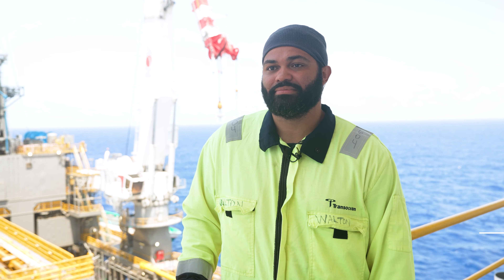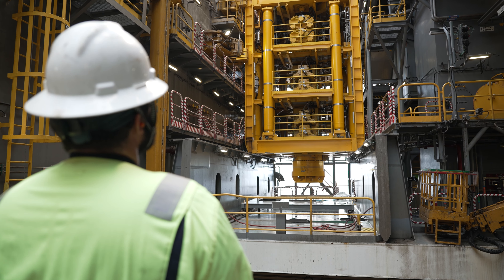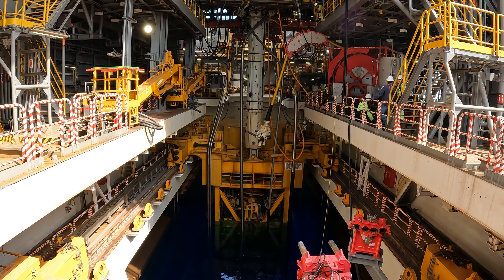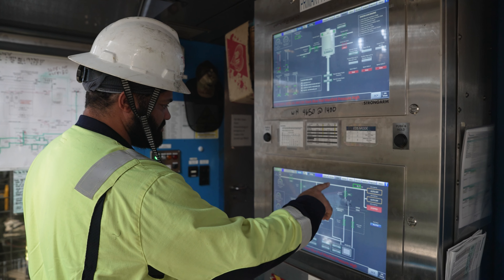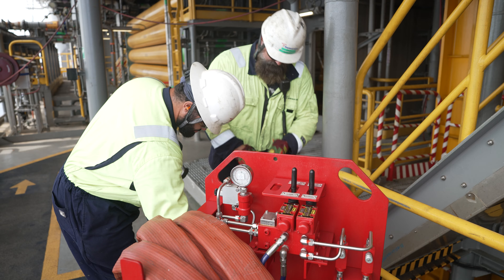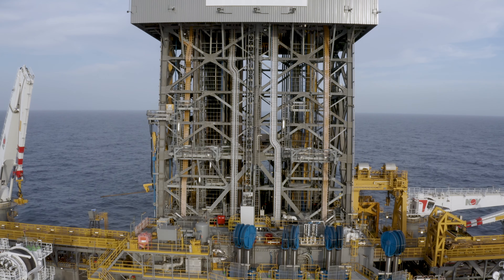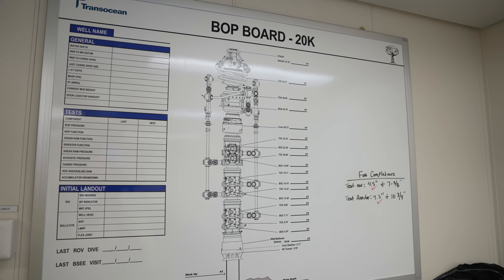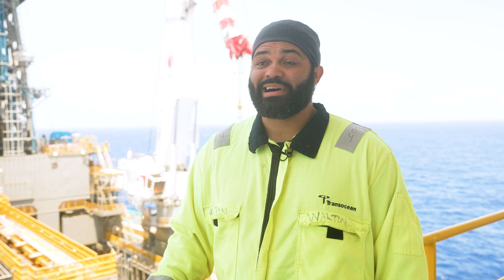Meet Dennis Walton, Sr. Subsea Supervisor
The Deepwater Atlas is one of only two 8th-generation drillships in the world.
She and her sister ship, Transocean’s Deepwater Titan, are equipped with the world’s first subsea 20,000 psi blowout preventers.

Hear from Dennis Walton, Sr. Subsea Supervisor on the Atlas, about his daily job and what it’s like being a part of offshore-drilling history.